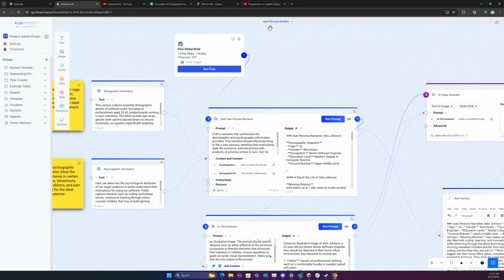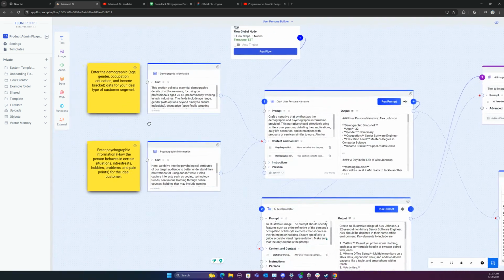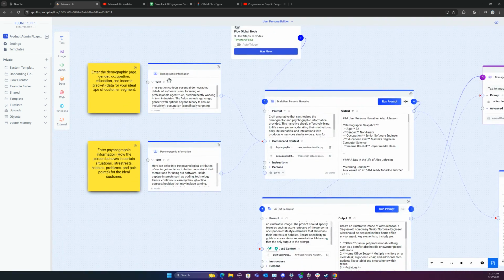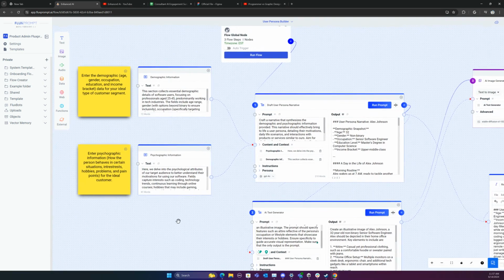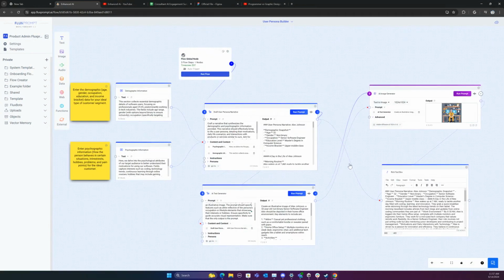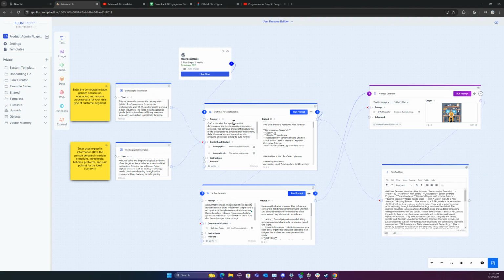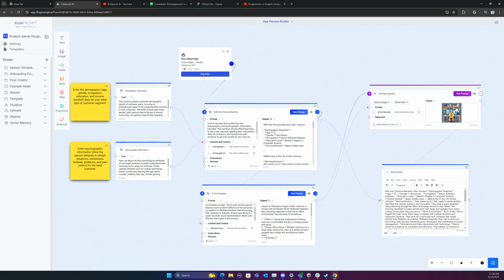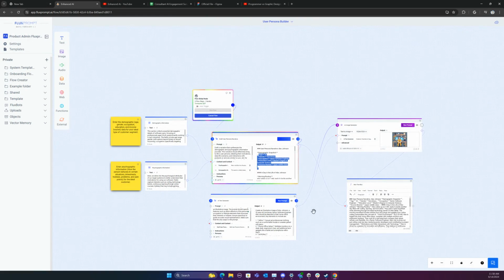FluxPrompt Template: User Persona Builder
Understand and visualize your customers with the help of Ai!